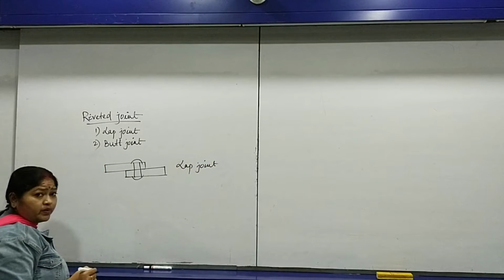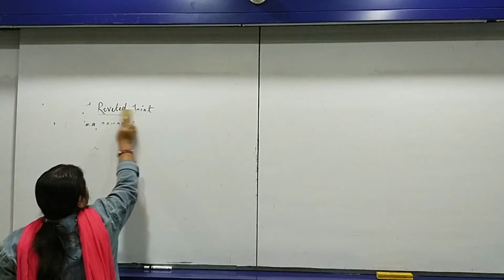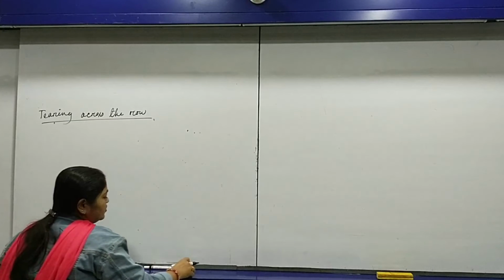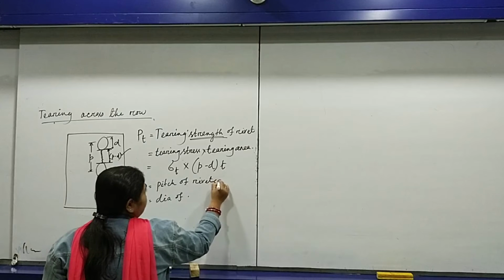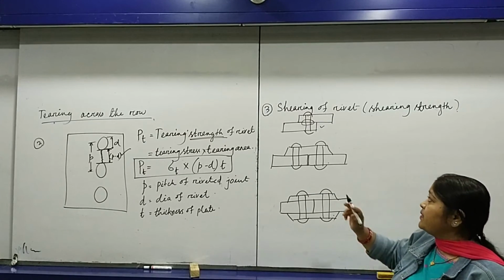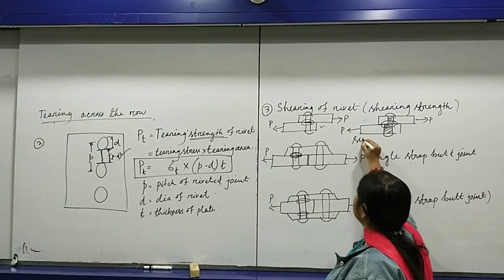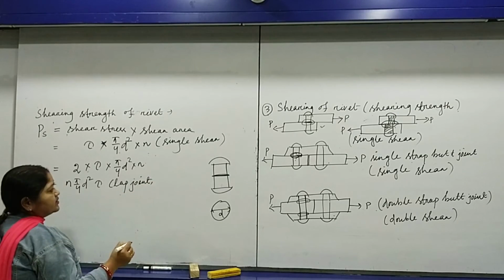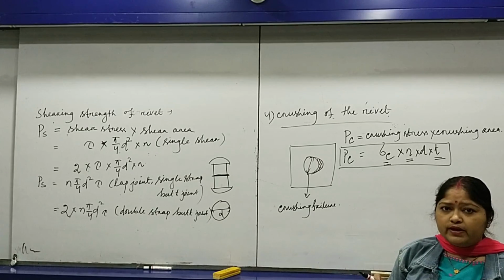DETAILS ABOUT REVERTED CONNECTION BY ER. MALABIKA NAYAK, HOD, MECHANICAL ENGINEERING, MSE, BARIPADA